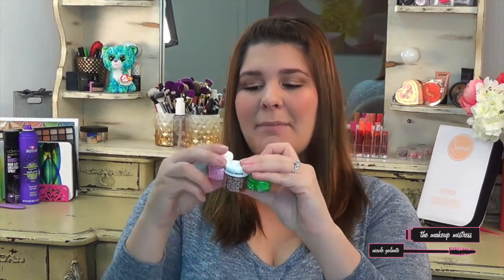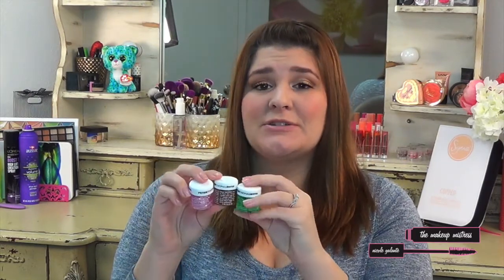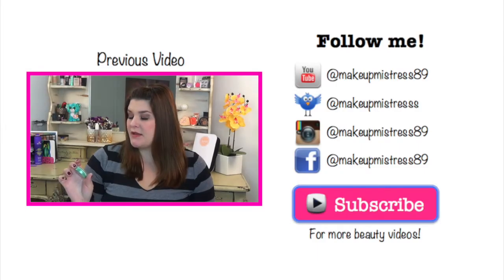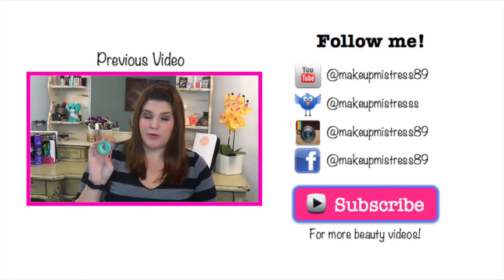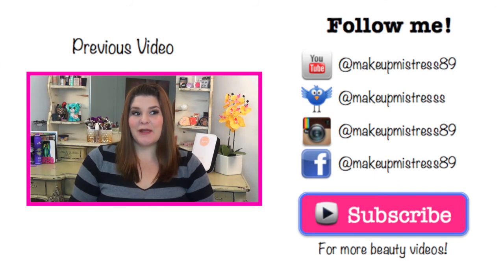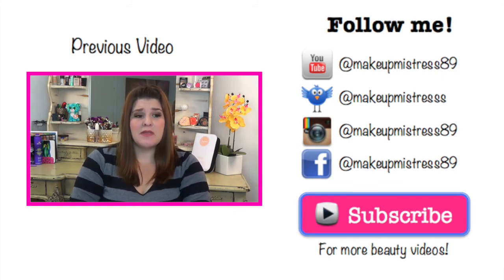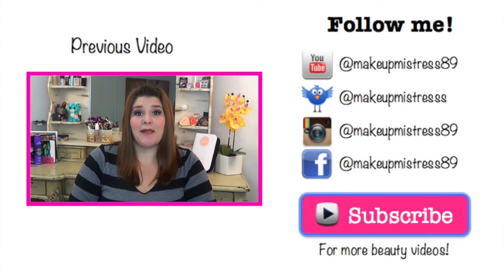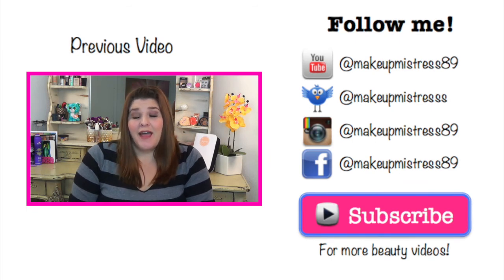SEPHORA VIB SALE HAUL! 2014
Products Mentioned:
Dior Creme De Rose Lip Balm
Anastasia Beverly Hills Brow Wiz
Murad Post Acne Spot Lightening Gel
Fresh Sweet Nudes Lip Set
Jose Maran Milk Moisturizer
Peter Thomas Roth Mini Mask Magic Set

What I'm wearing:
Face: Smashbox Primer + Estee Lauder Double Wear + Naked Flushed Palatte
Eyes: Mac All That Glitters , L'oreal Carbon Black Mascara + L'oreal Colour Riche Eyeliner + Loreal Silkissime Eyeliner
Lips: Fresh Sugar Lip Balm
Top: Target

My Favorite Makeup Brushes - Sigma!

Hello Honey Bunnies
I appreciate your support so much! I love sharing all my beauty buys, skin care and hair care stuff with you guys! I will always try to reply to everyone!
The End.